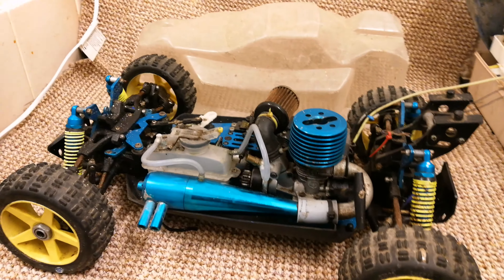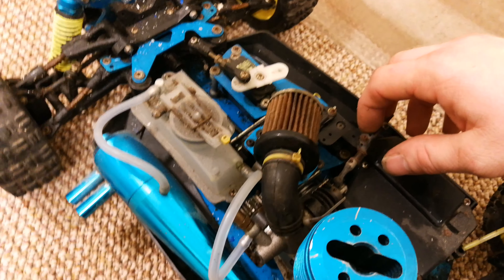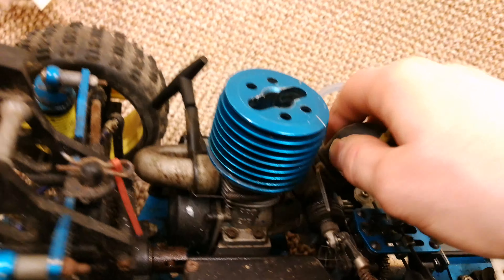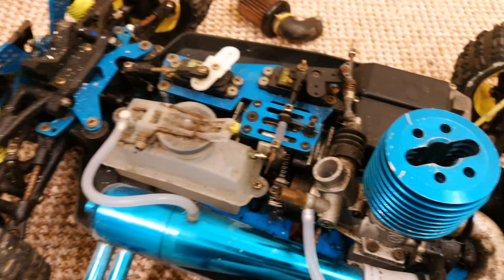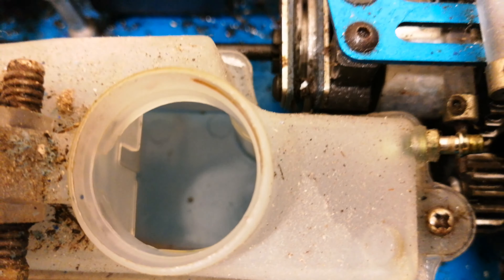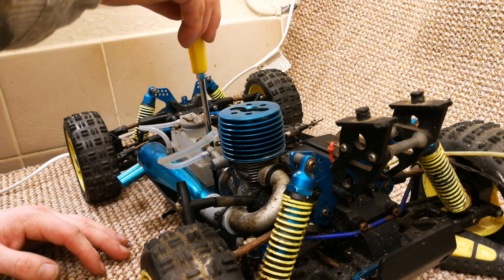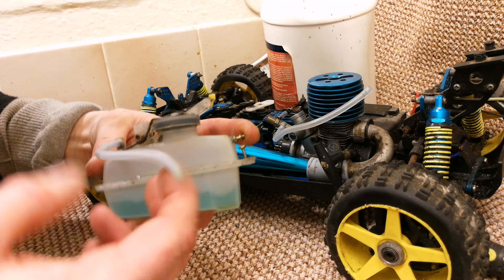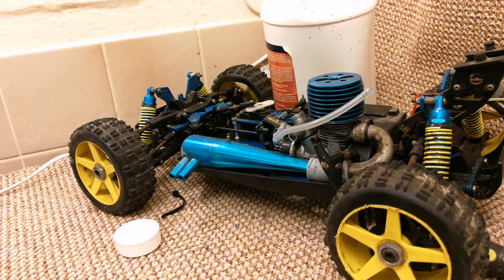How to restore / fix your old nitro rc car PART 2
Here's part 2 of how to to restore your old nitro Rc.

This is a mini series on YouTube covering all aspects of restoring and fixing your nitro rc... Maybe you have an old nitro somewhere that's crying out for some love... But have no idea where to start... We'll look no further!

In this episode of the mini series we cover;

- Air filter removal prep - 0:35
- Air filter removal & air idle gap check - 2:10
- Oiling bearings - 3:35
- Fuel tank removal & flushing - 4:23

Thats it for part 2. Stay tuned for part 3 due in the next few days. And then it's on to the test run of the old thunder tiger mirage Pro nitro rc buggy!!!